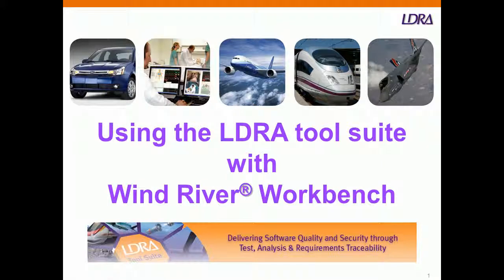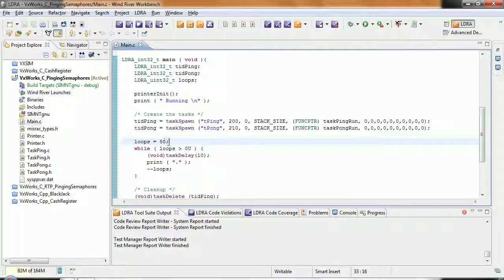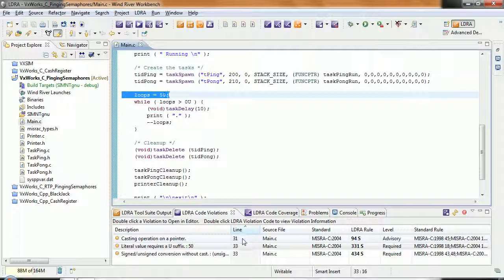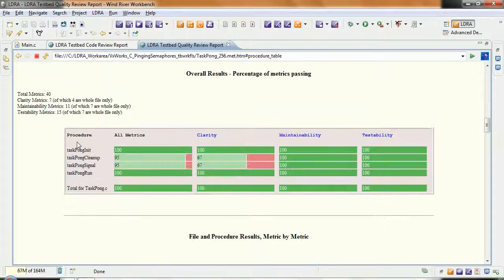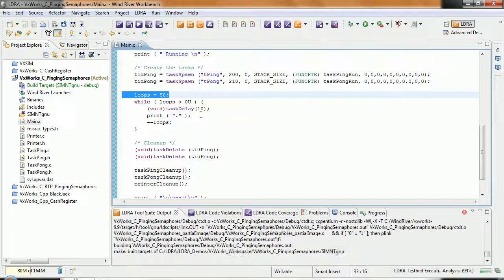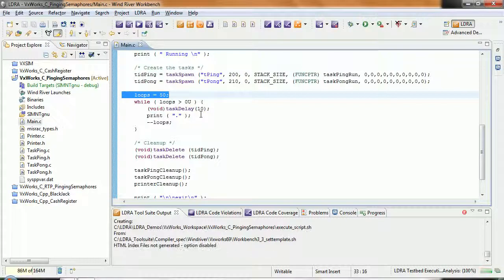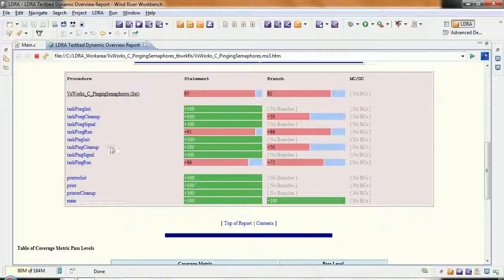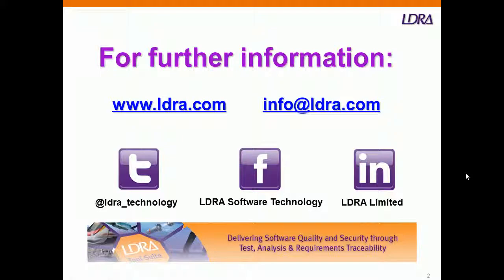Wind River Workbench IDE with the LDRA tool suite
See how the LDRA Tool Suite integrates into the WindRiver Workbench IDE allowing developers to perform code reviews, quality reviews, dynamic analysis, and unit testing on multi-threaded VxWorks code.